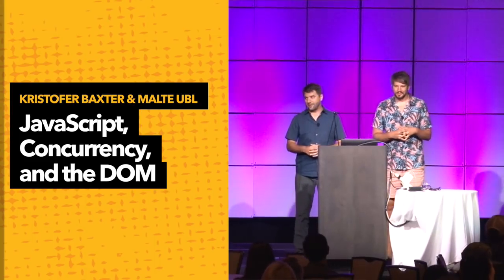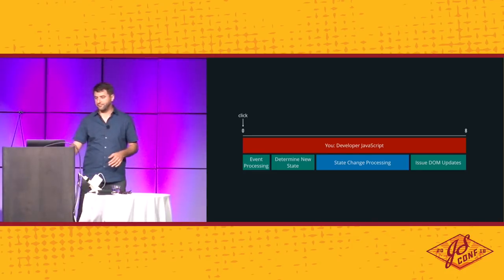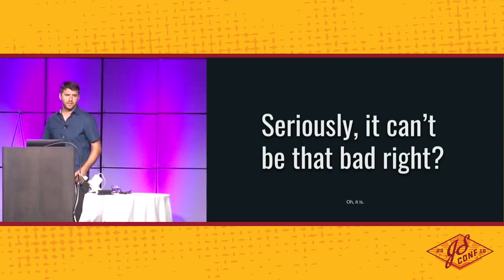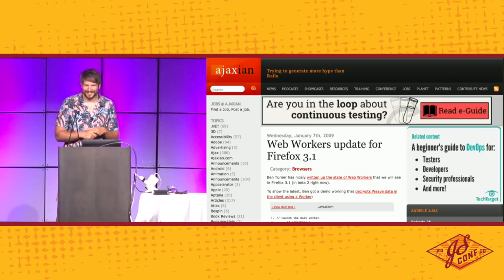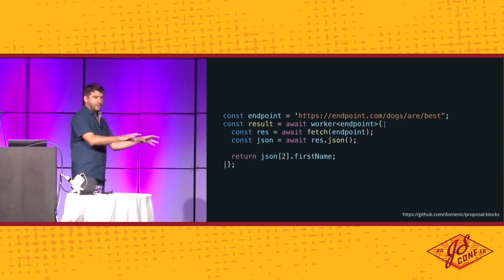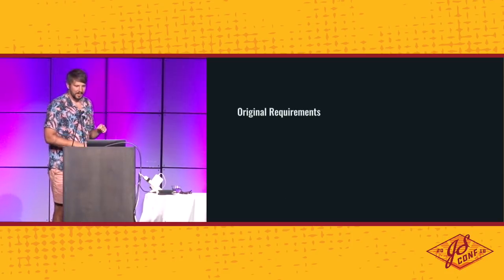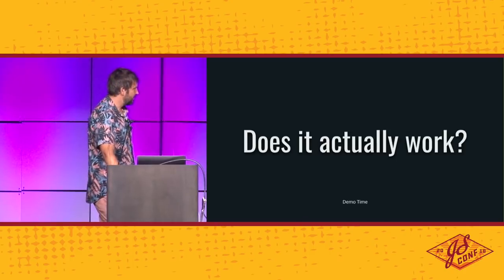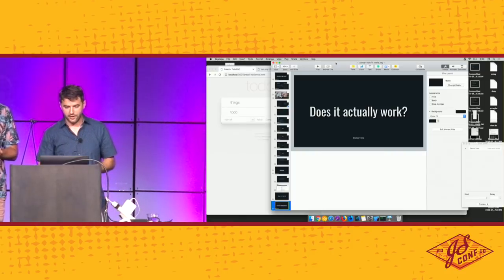JavaScript Concurrency and the DOM - Kristofer Baxter and Malte Ubl - JSConf US 2018